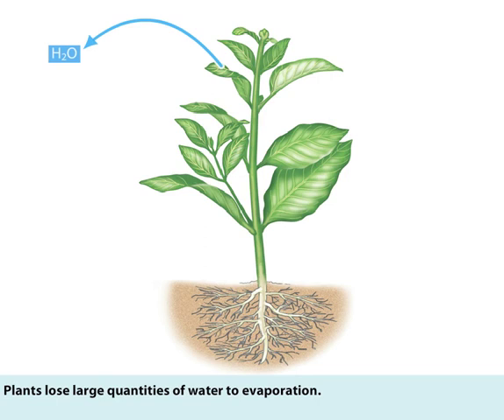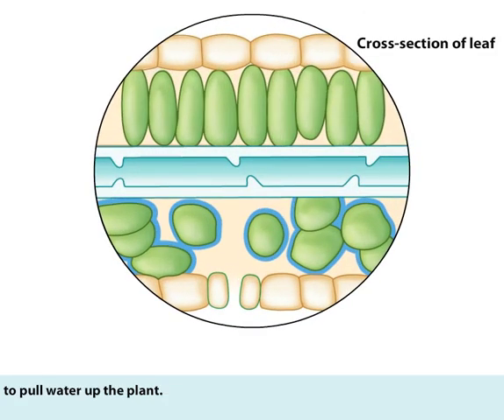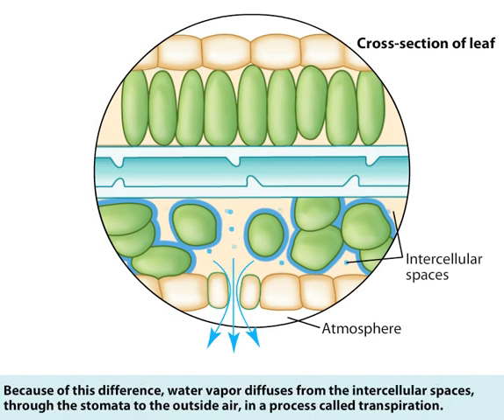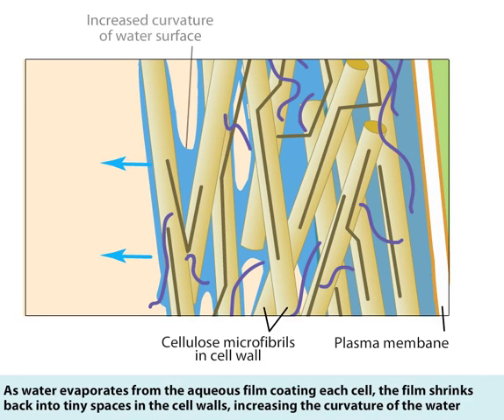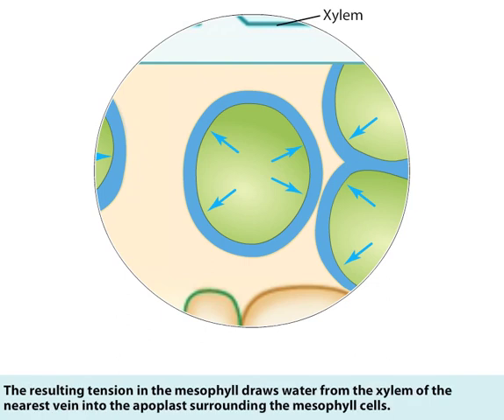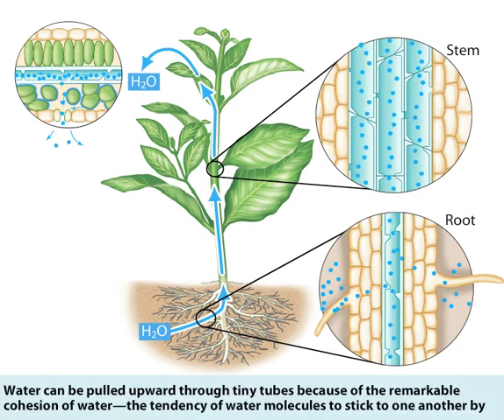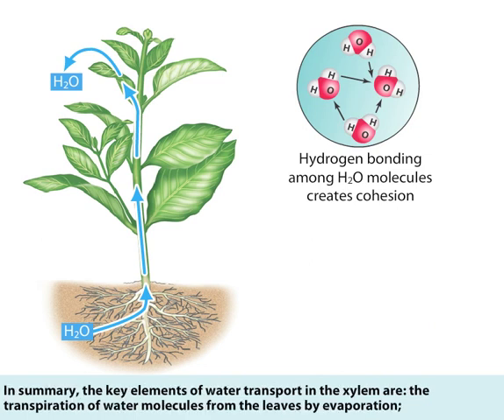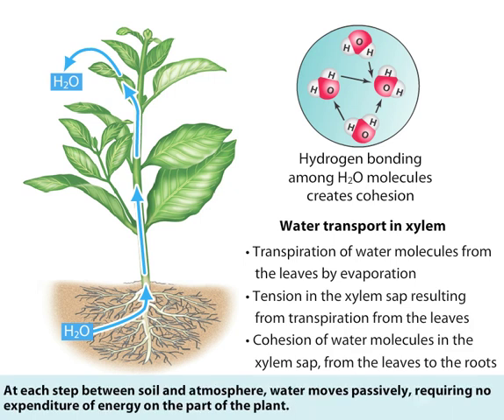Xylem transport | Transport in plants